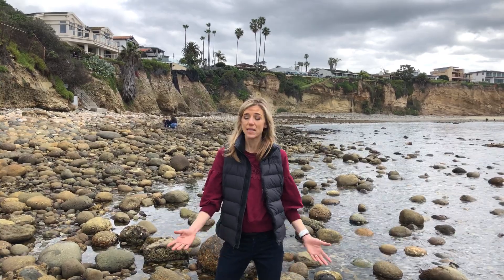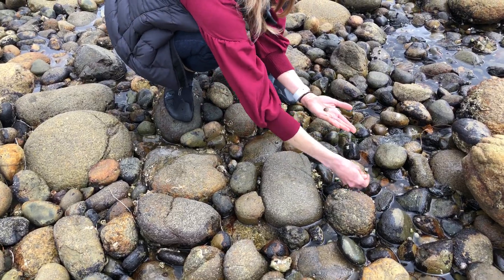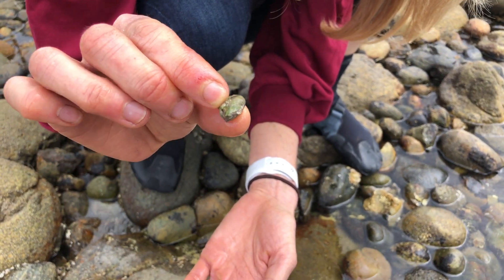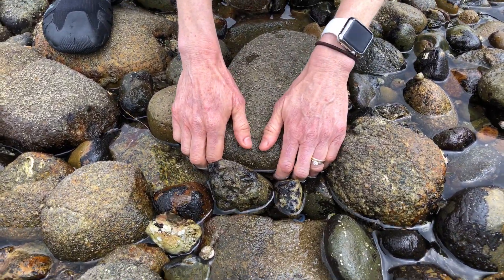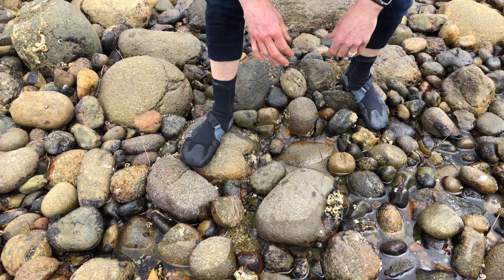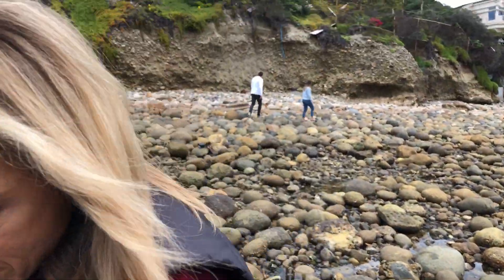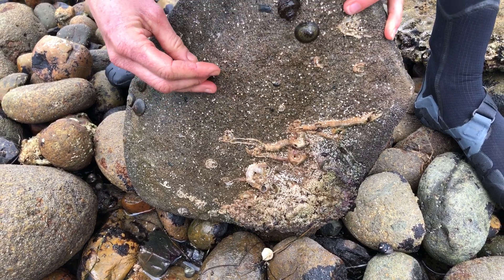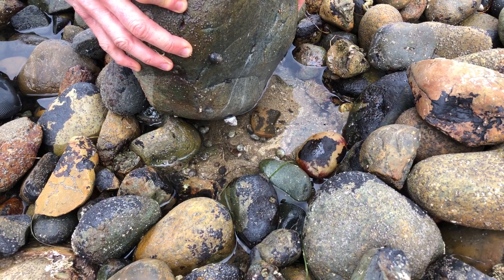Tidepooling 101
Explore the tidepool habitat with marine biologist Danielle Adler from San Diego Youth Science. Learn how to find lots of diverse animals, while still respecting the habitat. In this video you will see a chiton - mollusks that date back in the fossil record over 400 million years.

-Video credit: Jacob Adler